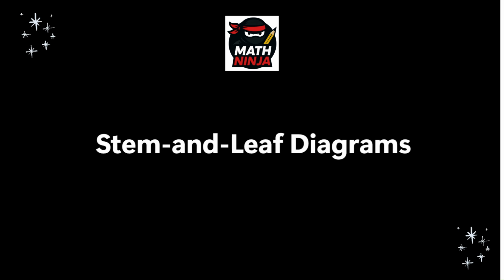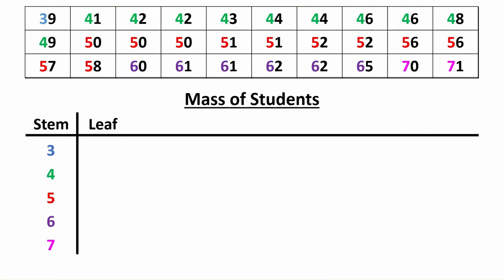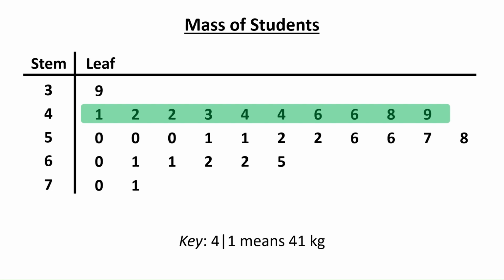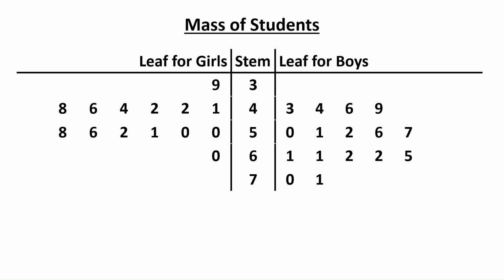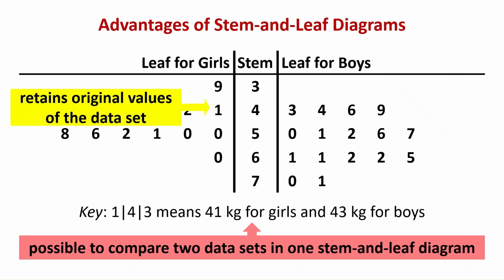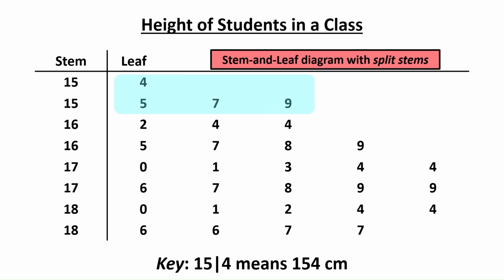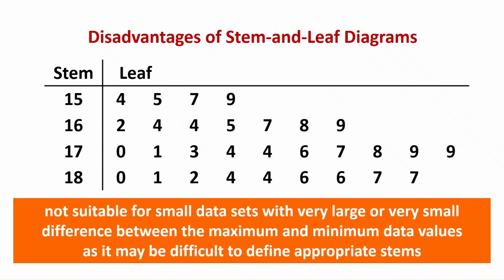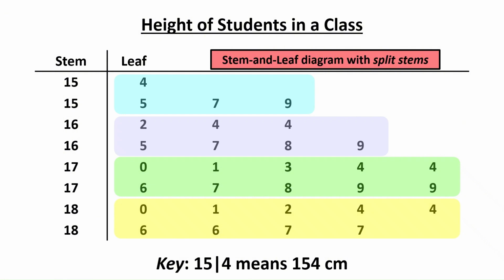Statistical Diagrams and Averages of Statistical Data (Part 3 of 10)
A stem-and-leaf diagram is a way to organise numerical data so it's easy to see the shape of the data distribution and identity key features like the maximum and minimum data values. Watch this video @TheMathNinjaPro   to learn how to interpret stem-and-leaf diagrams. Also, find out about the advantages and disadvantages of these statistical diagrams.